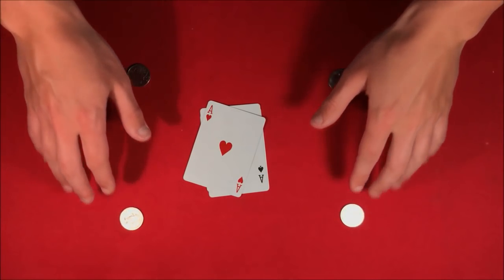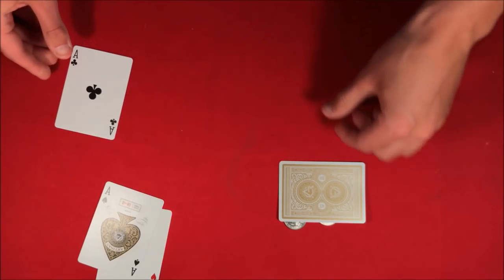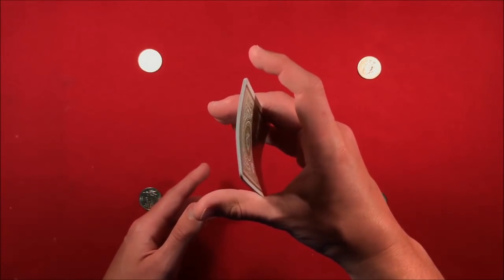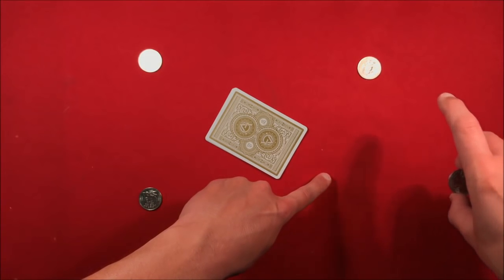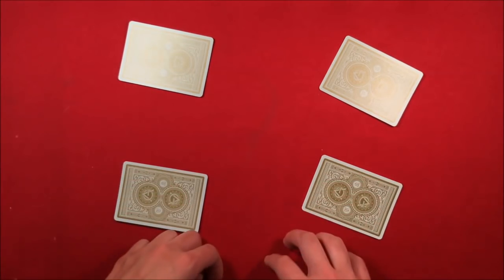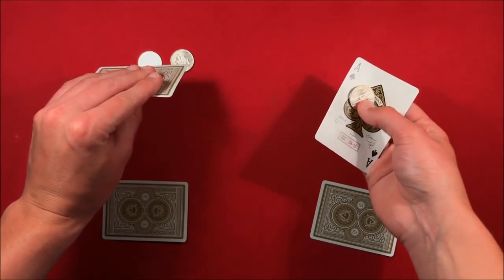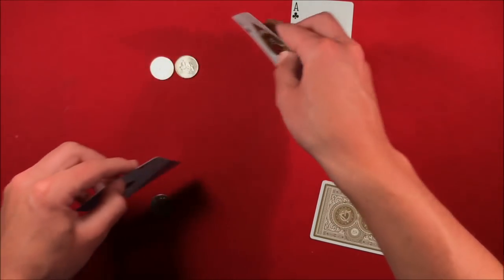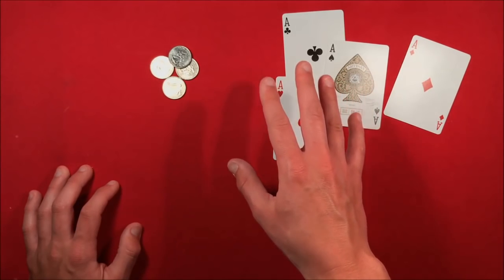Best Coin Trick for Beginners!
Alright guys, so today I'm showing you the only coin trick I've ever really learned to perform. The best part is that you don't need any gimmicks just four cards and four coins. Also, make sure you do this trick on a padded surface like a carpet or table cloth, it won't really work on a flat, solid table.